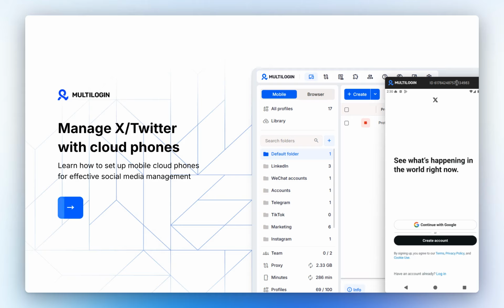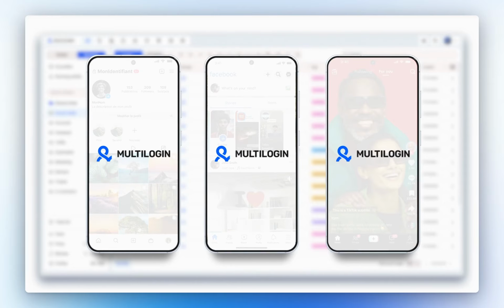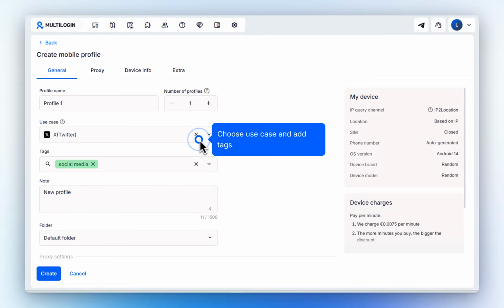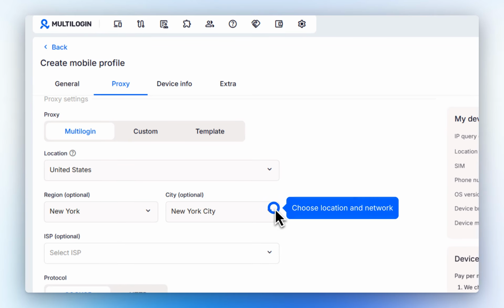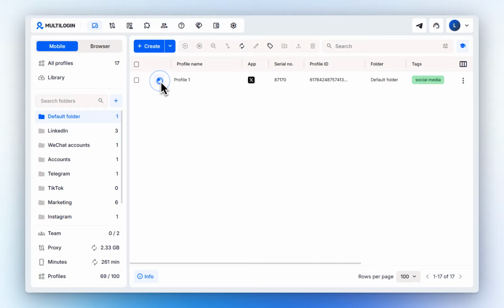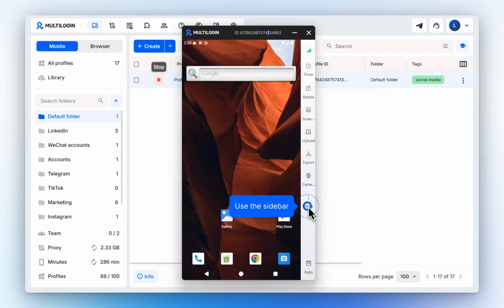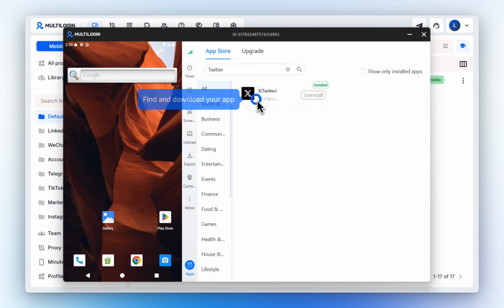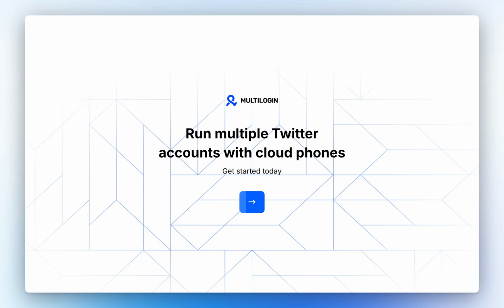Set up cloud phones for multiple Twitter accounts in Multilogin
In this demo, you will learn how to set up mobile cloud phones in Multilogin to manage multiple Twitter accounts without using physical devices.

Multilogin gives you access to real Android devices hosted in the cloud. Each cloud phone works as a completely separate mobile device, keeping your Twitter accounts isolated and secure.

In this tutorial, you will learn how to:

✅ Create single or bulk mobile cloud phones
✅ Keep Twitter accounts fully separated
✅ Use built-in proxies in 150+ global locations
✅ Connect with local IP addresses by city or region
✅ Verify proxy connections before launching
✅ Choose unique device brands and models
✅ Organize devices with folders and notes
✅ Install Twitter and other mobile apps from the marketplace
✅ Manage all accounts from one dashboard

Take control of your Twitter account management with cloud devices.